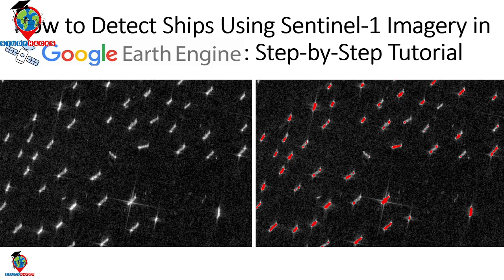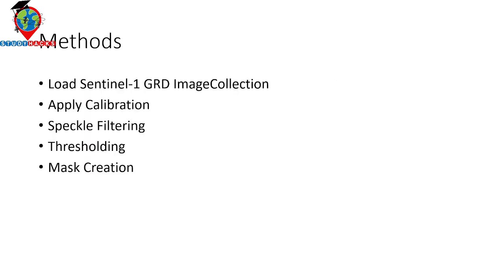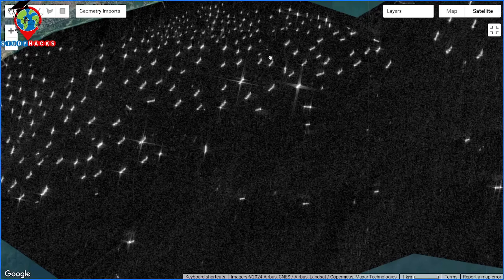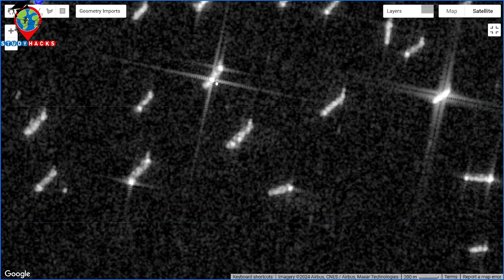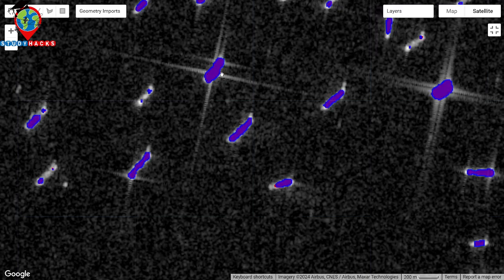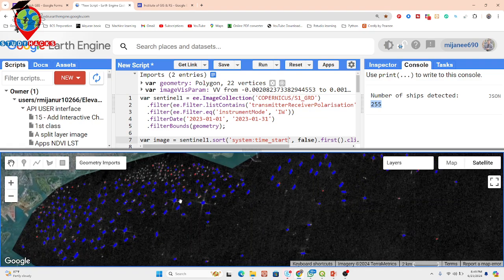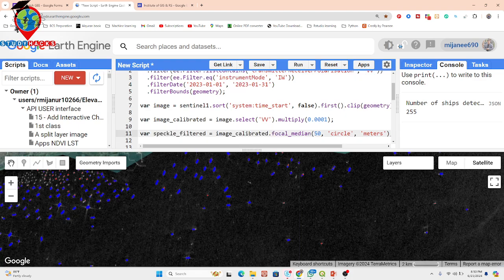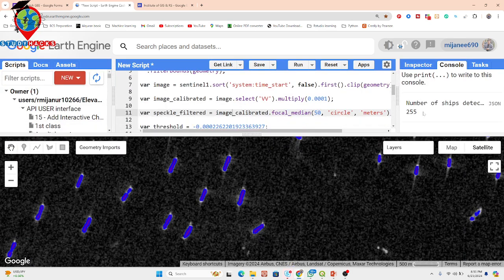How to Detect Ships Using Sentinel-1 Imagery in Google Earth Engine: Step-by-Step Tutorial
7 days of online training on Master Google Earth Engine for Remote Sensing & GIS analysis for beginners to advanced course contents

2nd day:
 Filtering and Displaying Satellite Images: Landsat , Sentinel
 Satellite Composite
 Band combinations